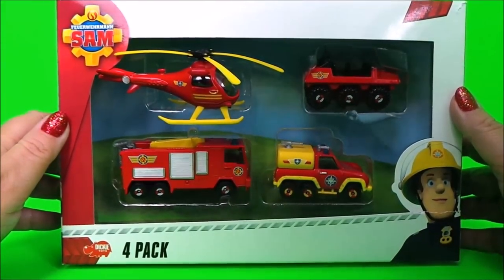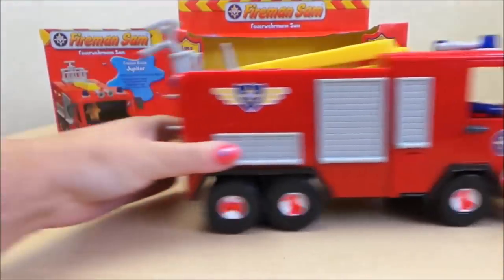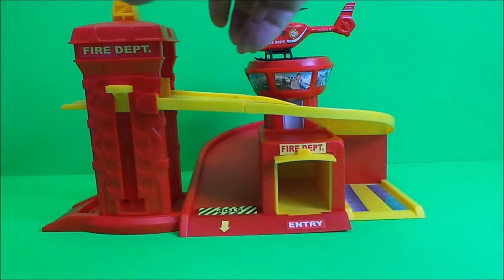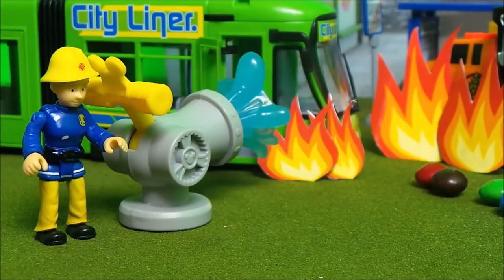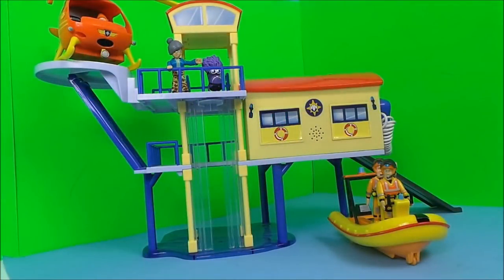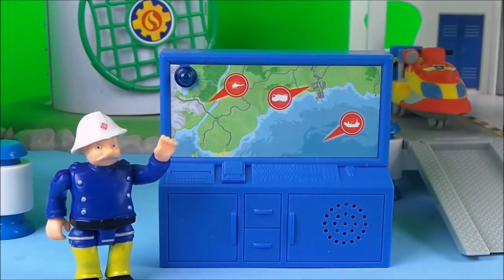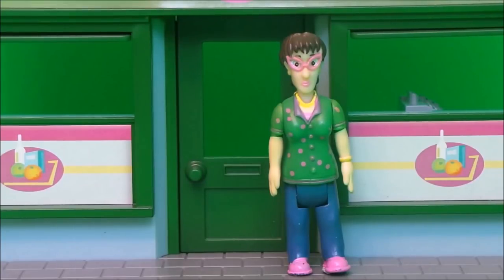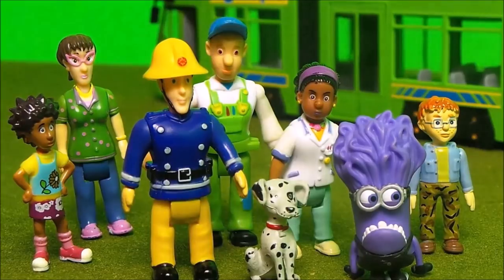🚒 🔥 Feuerwehrmann Fireman Sam 2017 Fun Episodes - Pontypandy Extreme - Cartoons for Children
🚒 🔥 Feuerwehrmann Fireman Sam 2017 Fun Episodes - Pontypandy Extreme, Cartoons for Children .. We love fireman sam he really is the heor next door. Hello and welcome to the UK's best fun channel for fireman sam kids. I make new stories, educational and surprise unboxing videos of all my favourite toys in English. There are over 5000 videos on this channel. Everyday more fun is added to MGTracey & ToyBroadway. You will be the first to watch all my new toy adventures everyday.  - x x x Tracey.